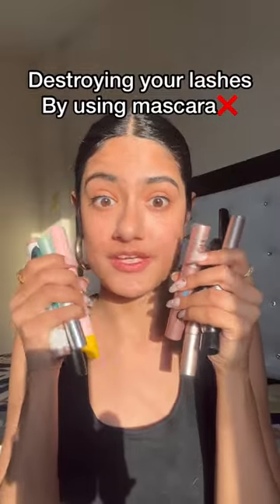Destroying your lashes by using mascara ❌